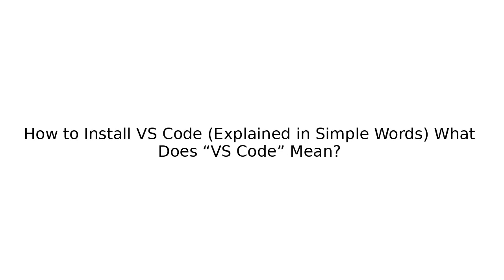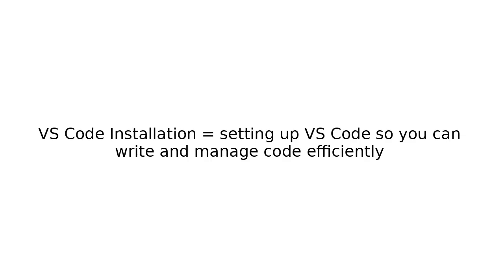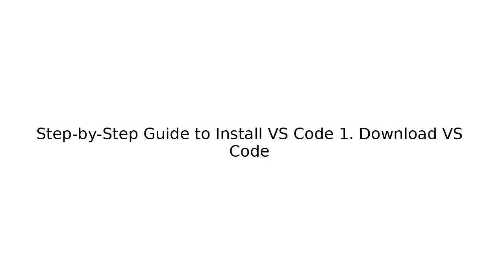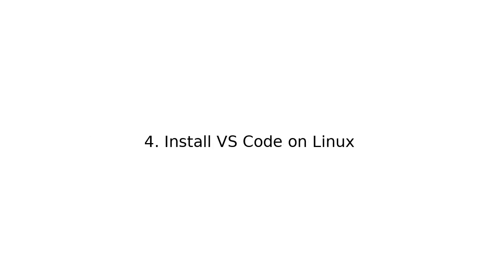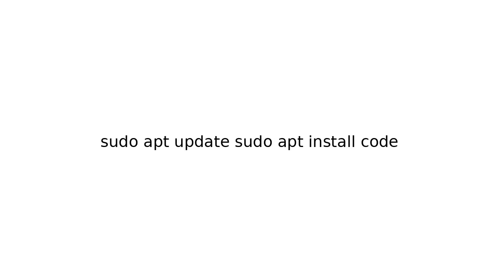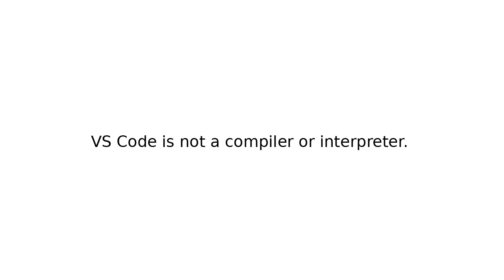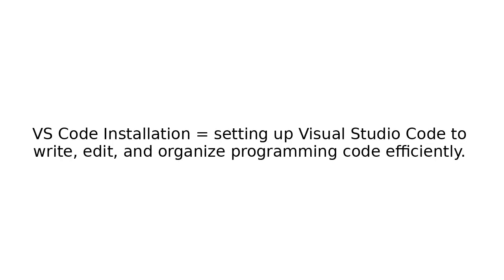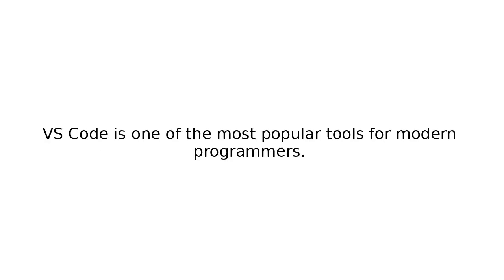How to Install VS Code | Step-by-Step Guide for Beginners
Want to start coding efficiently with VS Code (Visual Studio Code) but don’t know how to install it?

In this video, we show you how to download and install VS Code on Windows, Mac, and Linux in simple steps.

In this tutorial, you will learn:

• How to install VS Code on Windows, Mac, and Linux
• Optional tools like extensions for Python, Java, JavaScript, and Git
• How VS Code helps you write, manage, and organize code efficiently

VS Code is lightweight, beginner-friendly, and supports multiple programming languages, making it a must-have tool for modern programmers.